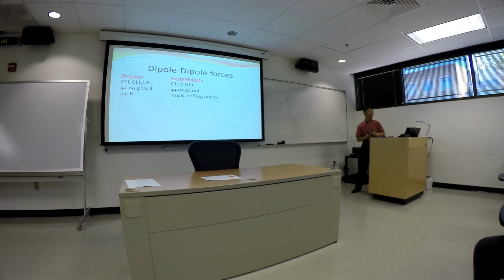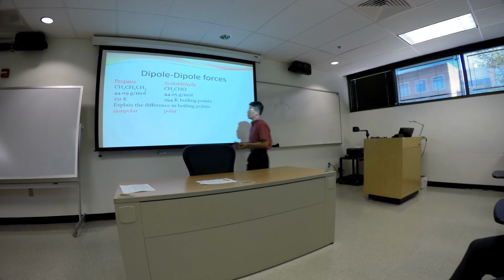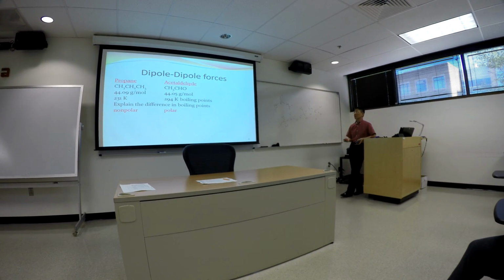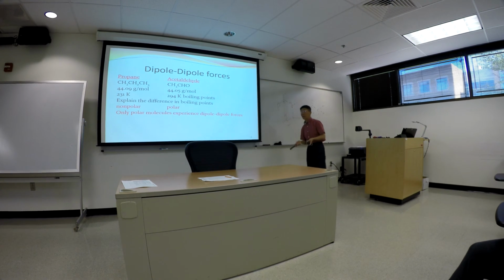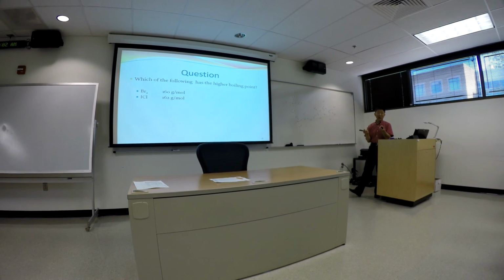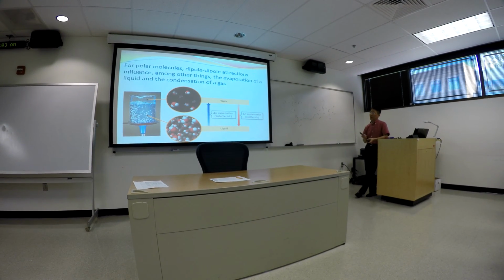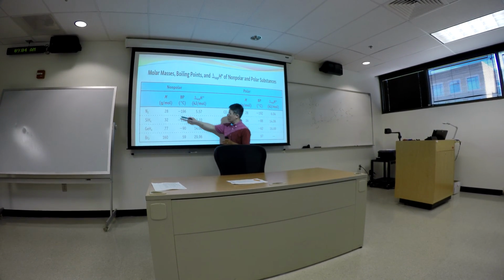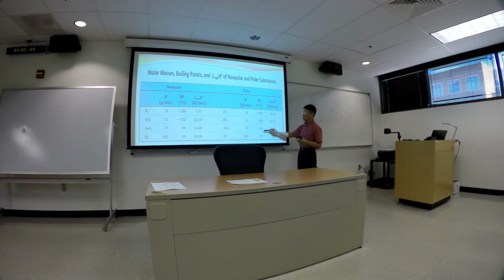Day 15 Part 8 Lecture General Inorganic Chemistry 101 GoPro Hero 4 Black Edition 4K